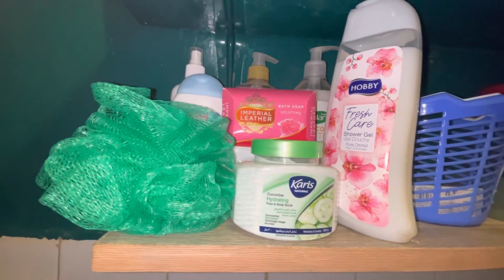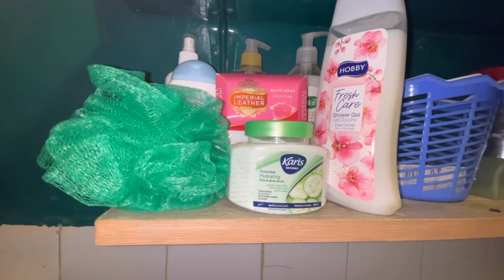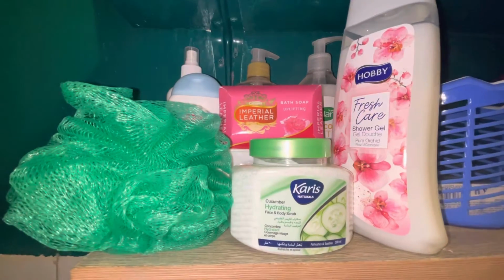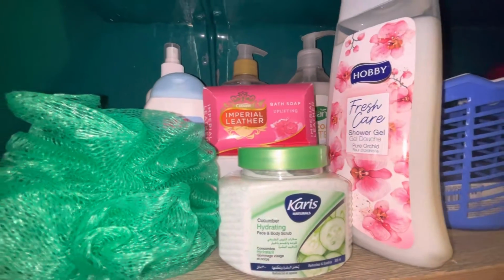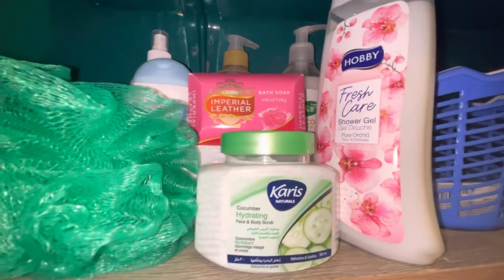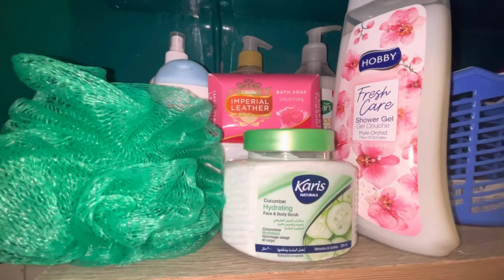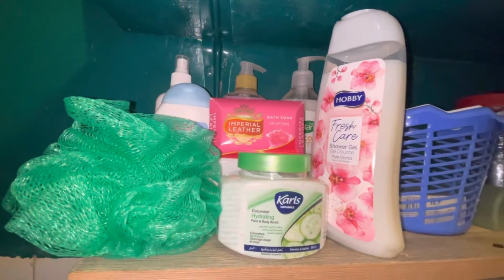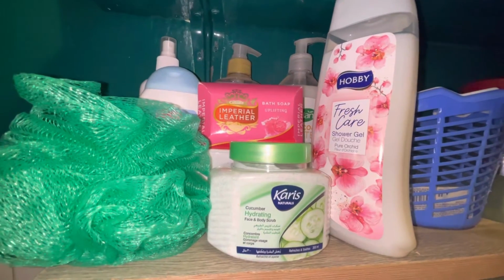Quick 1😁. Shower gel moments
How to use your shower 🧼 gel💧💧💧